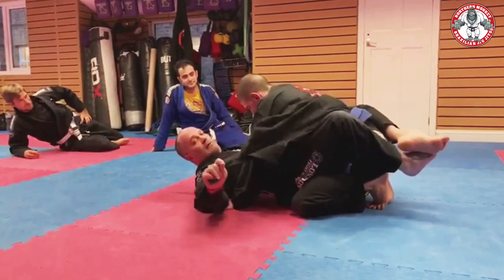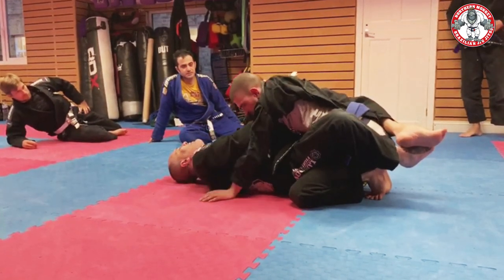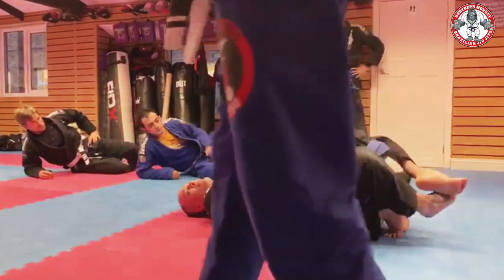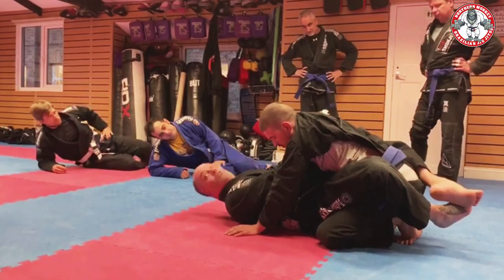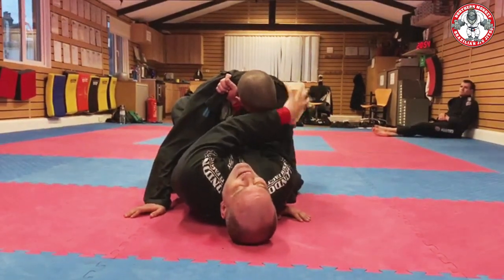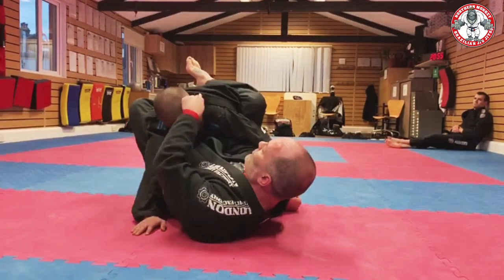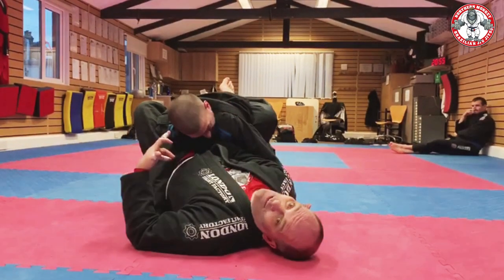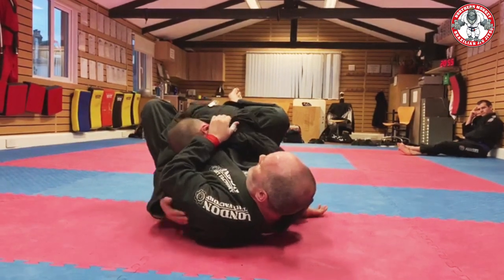BJJ basics - claim their souls with this DEADLY Brabo choke!